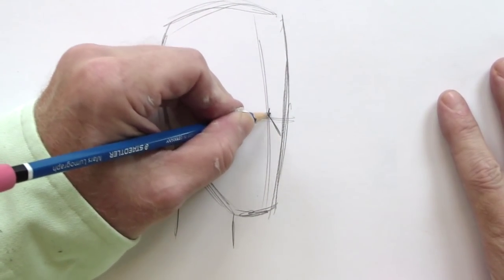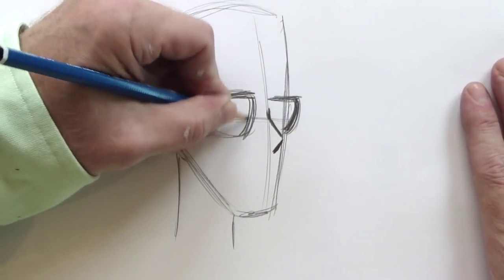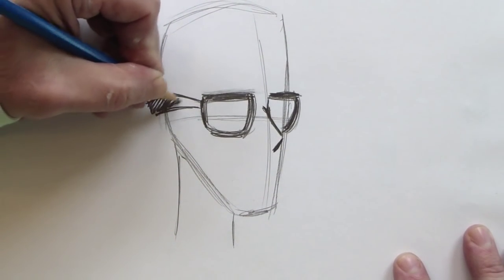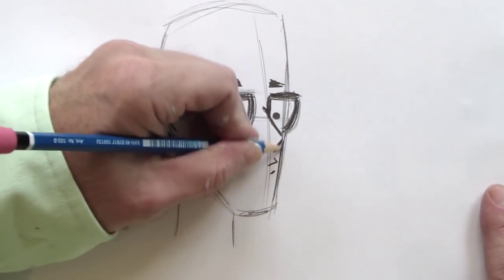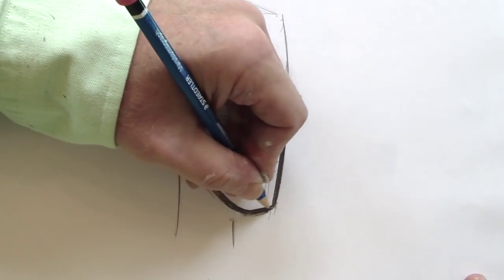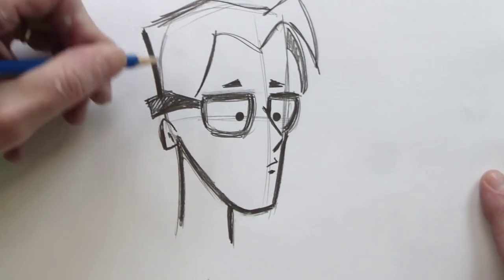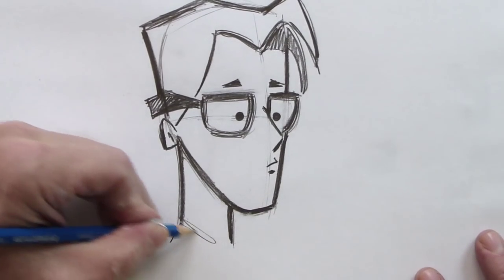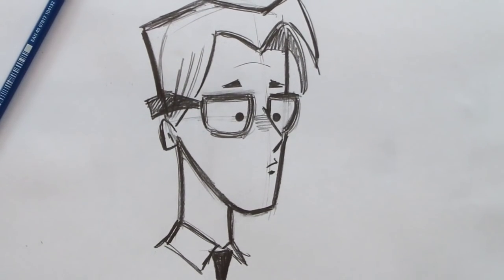Draw a Retro Style Cartoon Dad (Step by Step)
How to Draw a Retro Style Cartoon Dad (Step by Step): Christopher Hart Shows How to Draw for Free. Watch Christopher Hart as he narrates a free lesson on how to draw a retro style cartoon dad. Chris will teach you how to draw a retro style cartoon dad character using pencil. Each of Christopher Hart's free video lessons provide great ideas using easy step by step tutorials so that you can learn to draw. Have fun as you sketch along with Chris. Learn from Chris's great drawing tips.  CAUTION: CHILDREN SHOULD USE CHILD-SAFE ART SUPPLIES.
The retro cartoon dad is one of the most iconic character types that has stood the test of time. This video shows you how a few small details can turn a drawing of regular guy into a completely clueless, cartoon mainstay. Floating the eyes inside the glasses while raising the eyebrows above the frames gives the character a perplexed and confused expression. While the flat hair and tie help to indicate that earnest appeal that all retro cartoon dads must have.